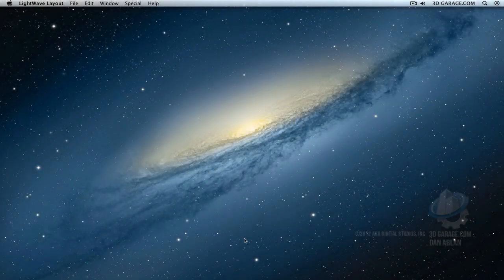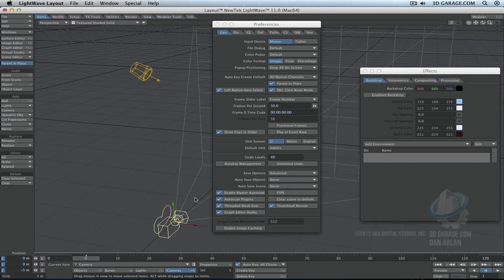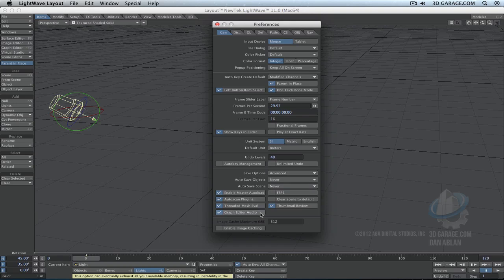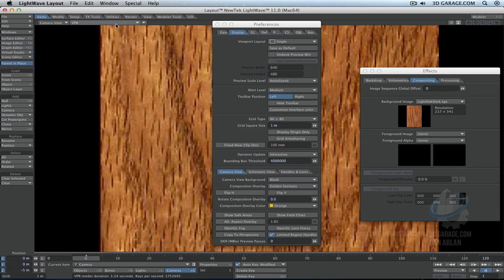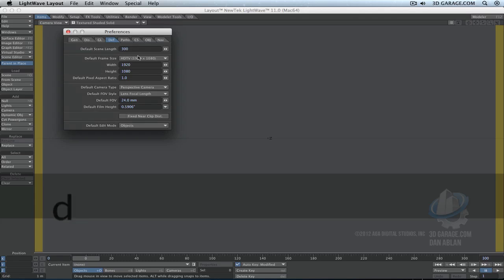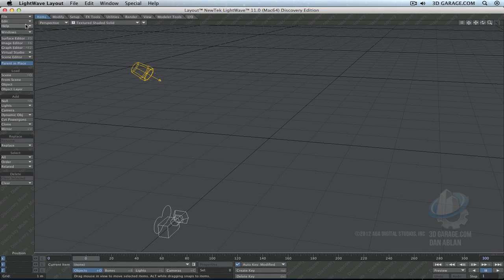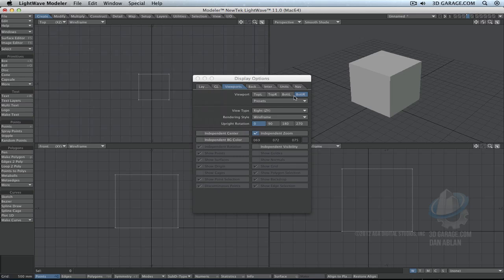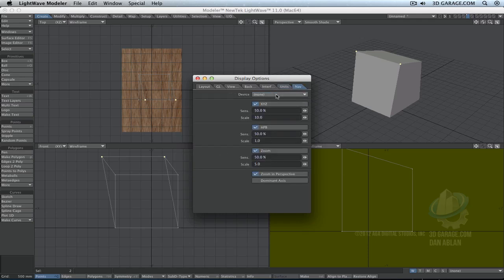LW11SC 0 Preferences